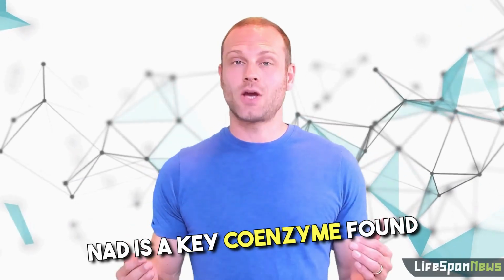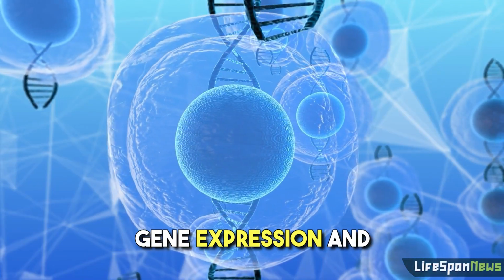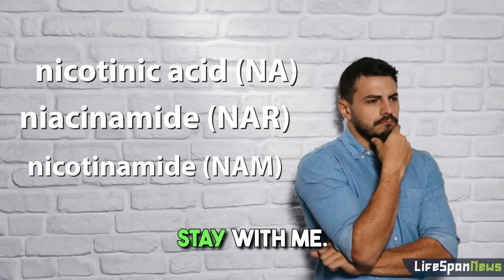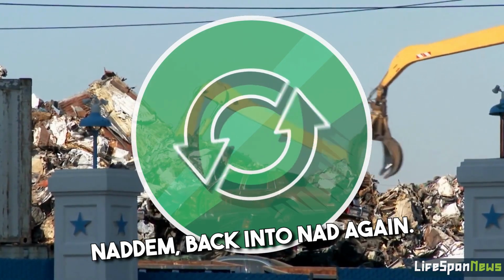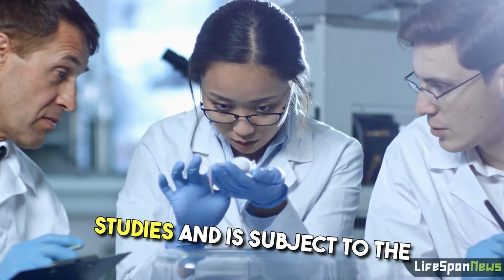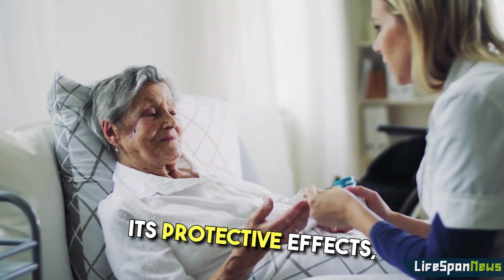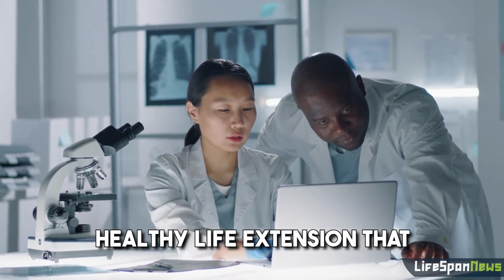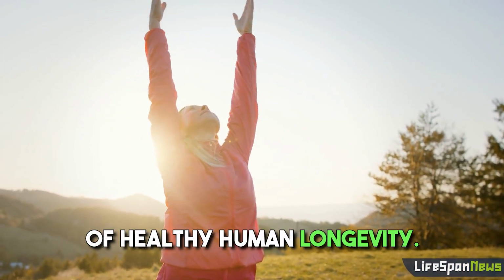Discover NAD+ SECRET to Longevity and Anti-Aging!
👉 Take your health to another level Discover NAD+ SECRET to Longevity and Anti-Aging!

Unlock the secrets to achieving youthful living and discover the powerful role of NAD+ in promoting healthy aging. In this video, we'll dive into the world of NAD+ therapy and explore how it can be used to activate sirtuins, support mitochondrial function, and ultimately, slow down the aging process.

By understanding the importance of NAD+ and its impact on our cells, you'll be able to take the first steps towards a longer, healthier life.

So, if you're ready to turn back the clock and unlock the full potential of your body, then keep watching to learn more about the incredible benefits of NAD+ and how it can help you achieve the youthful, radiant glow you've always desired.